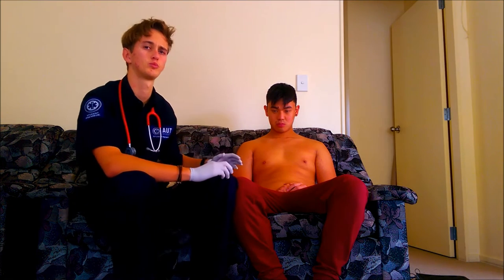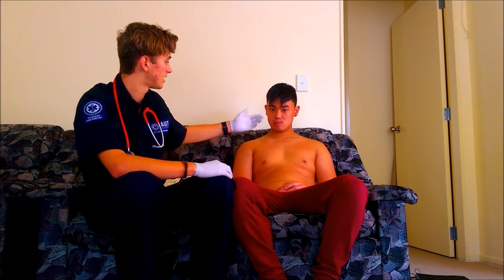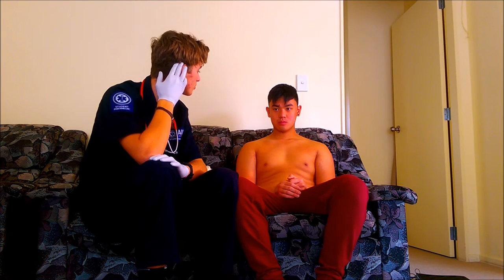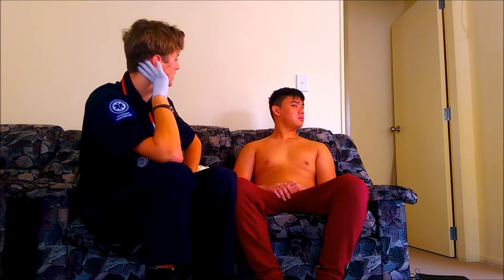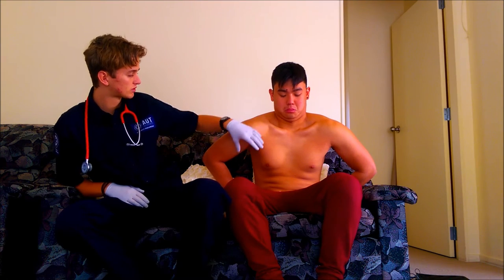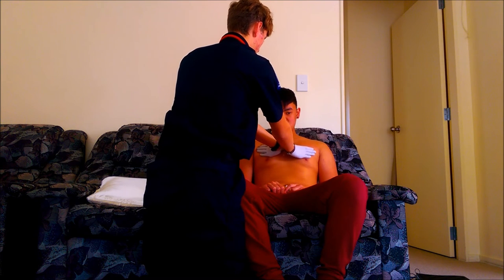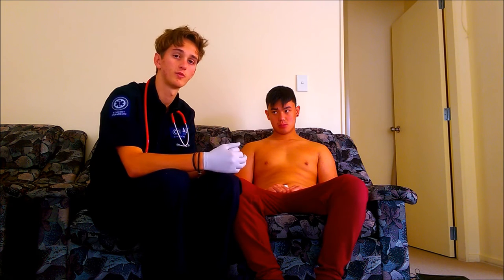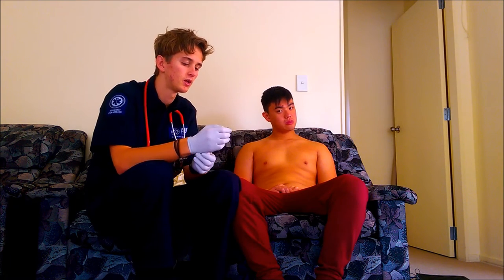Respiratory Assessment PHCA OSCE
Matthew Broderick PHCA OSCE 2016 Respiratory Assessment